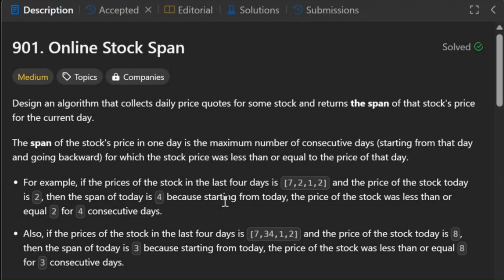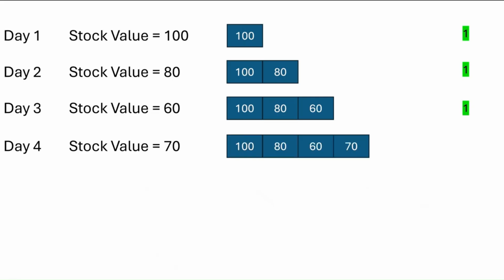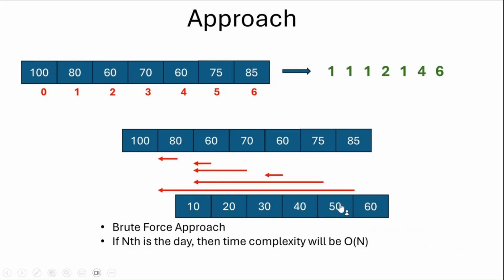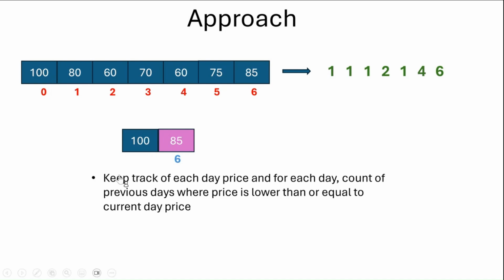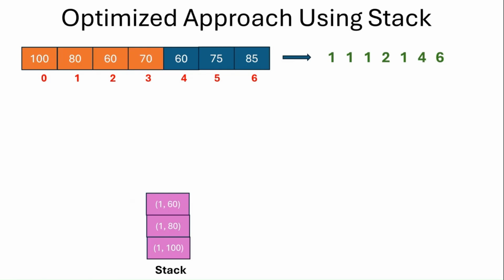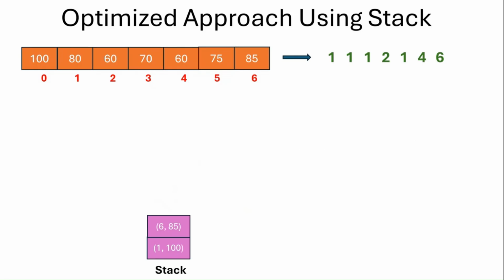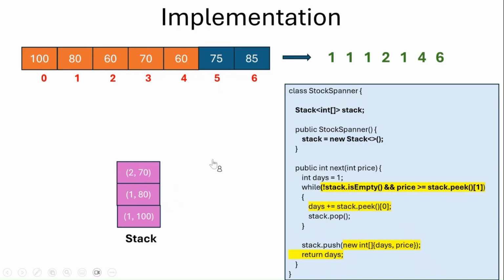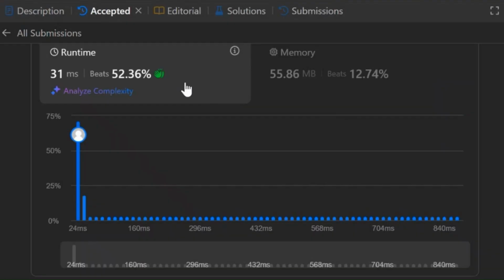Leetcode Online Stock Span Explained | Stack Intuition + O(1) Avg Time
📈 Leetcode 901 - Online Stock Span | 🔥 O(1) Amortized Time Solution Explained
Welcome to another episode of clear and concise DSA explanations! In this video, we take a deep dive into the Online Stock Span problem from Leetcode.

You'll learn: ✅ The real-world analogy of stock span
✅ Understand problem statement
✅ Why brute force fails and how to optimize
✅ The intuition behind using a stack
✅ A clean Java/Python implementation
✅ How the solution achieves O(1) amortized time complexity

Whether you're preparing for FAANG interviews, brushing up on data structures, or solving Leetcode, this walkthrough will help you truly understand the logic — step by step!

📌 Timestamps
00:00 - Understand the Problem Statement
04:07 - Brute Force Approach
04:58 - Problems With Brute Force Approach
05:41 - Understanding the intuition to use a stack
09:41 - Optimized Approach Using Stack
14:42 - Implementation Using Stack
18:43 - Submission
19:03 - Summary

📌 Whether you're coding in Java, Python, or any other language, this video focuses on logic you can apply across languages.